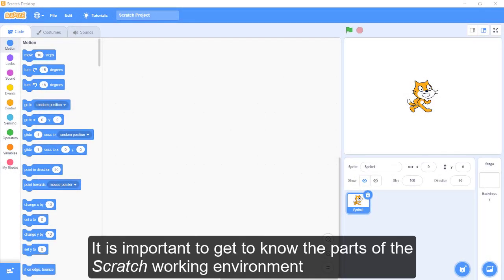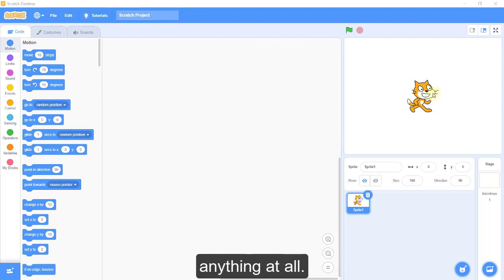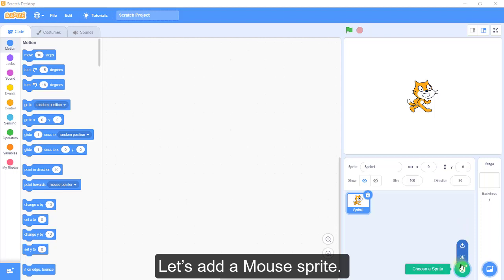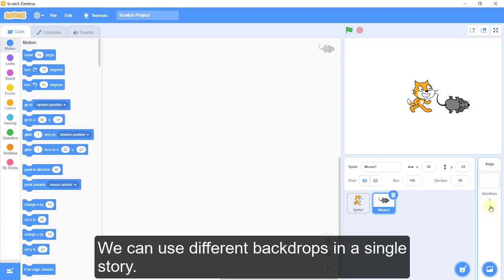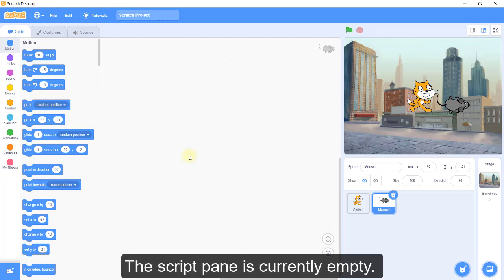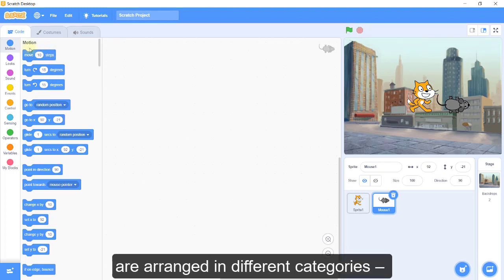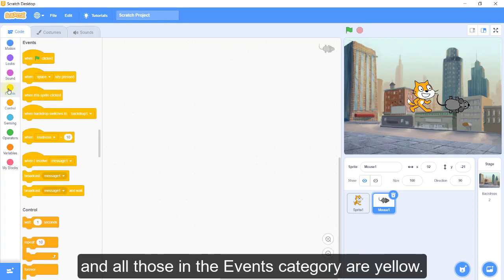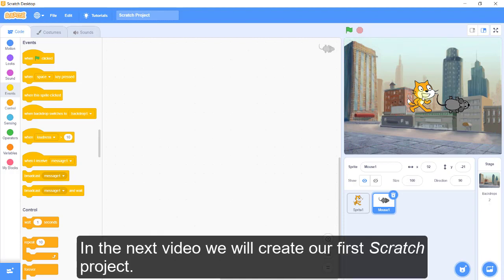The Scratch environment